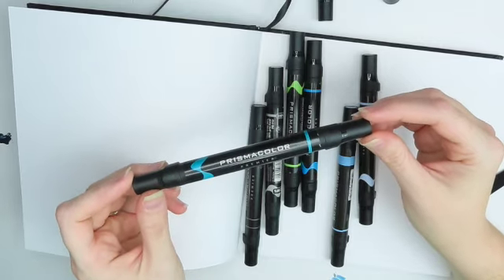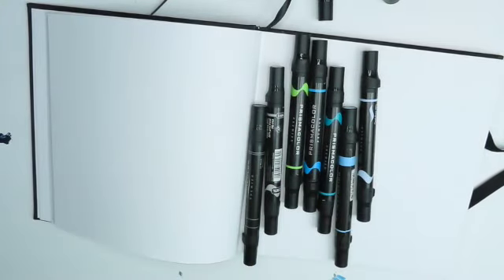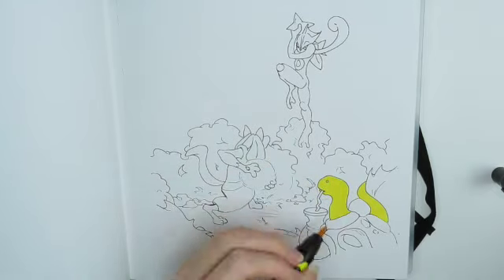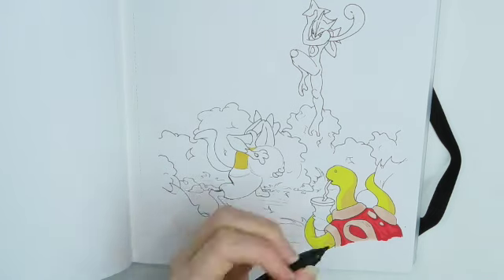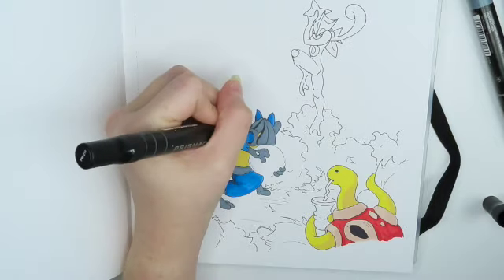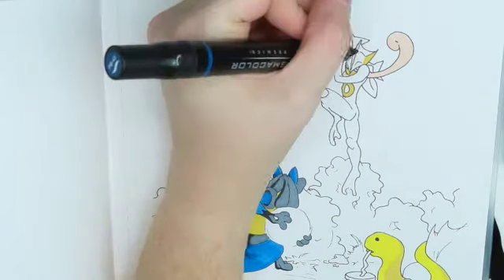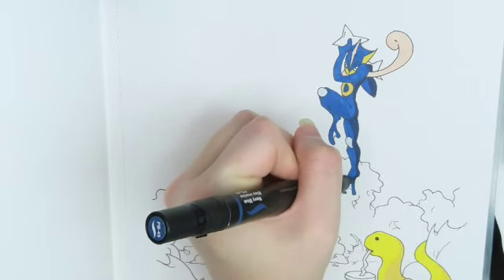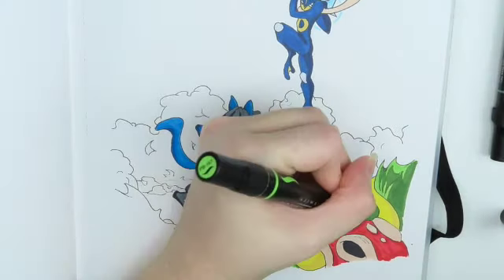Mini Michaels Clearance Haul || Prismacolor Markers Swatch and Test!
Hey guys! I happened to be in Michaels a bit ago and found TREASURE in their clearance section- and by treasure I mean prismacolor markers. I’m a sucker for art supplies, especially markers, so bought one of every color they had left.

This is a swatch/ sketch/testing. I had these markers a loooong time ago and wasn’t impressed but everything deserves a second chance when it’s practically a steal. Check out what I was able to snag for a great price, new impressions, and of course a sketchbook spread of a Pokémon battle using my new supplies.

PS- Shuckle steals the show and I’m not sorry. What’s YOUR favorite Pokémon?